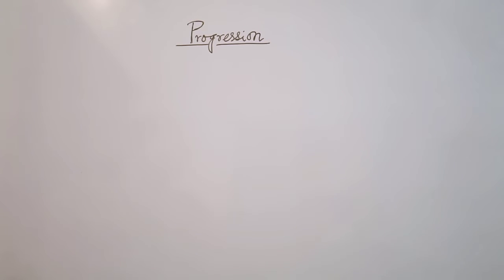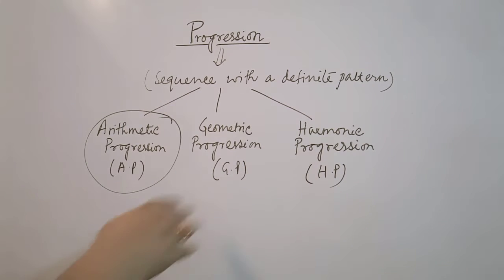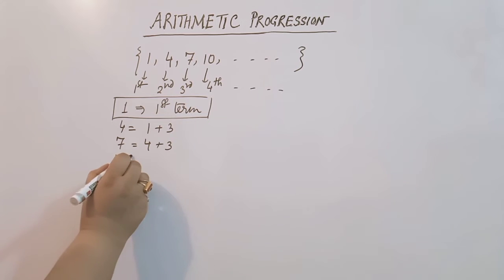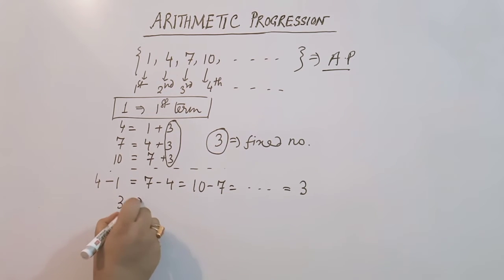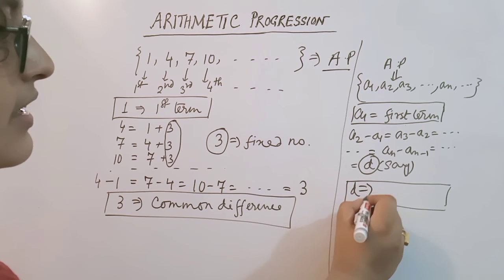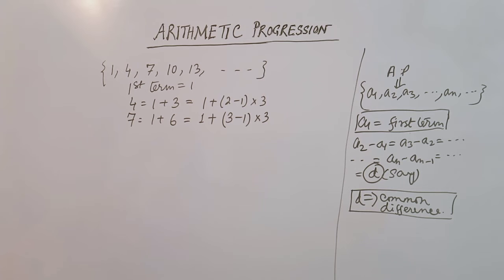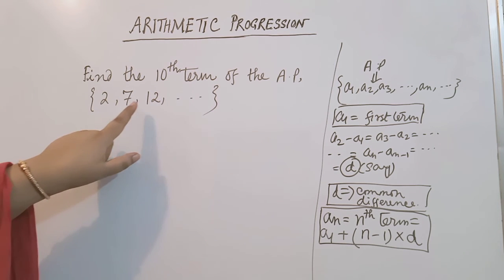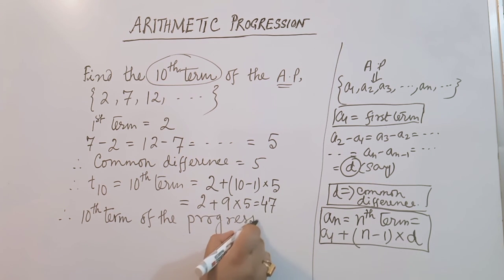Arithmetic Progression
In this video we shall discuss about the pattern of  Arithmetic Progression and how to find a particular term of an Arithmetic Progression, if its first term,common difference and position is known.